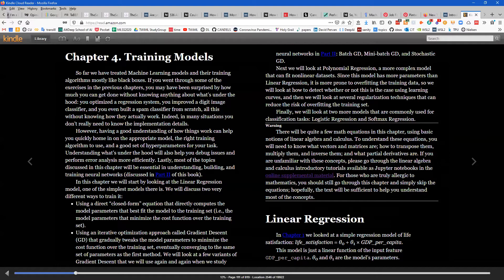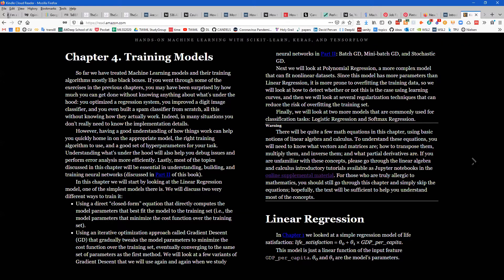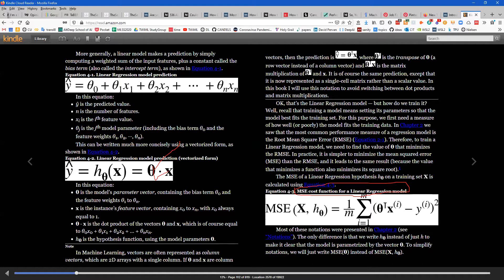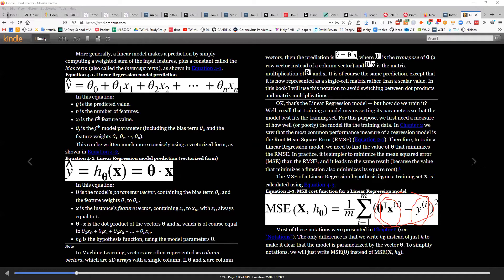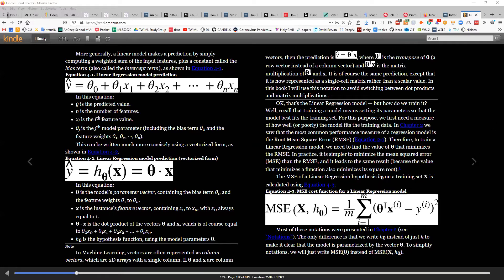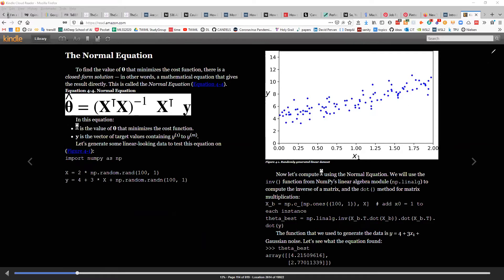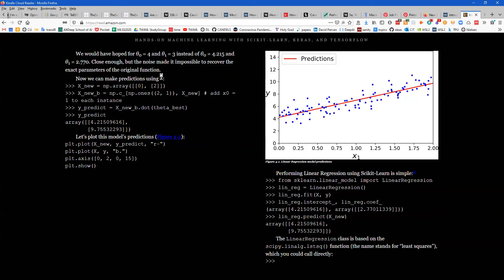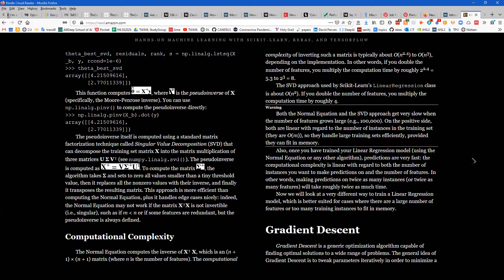TWIML Hands-on ML Meetup - 2020-07-12